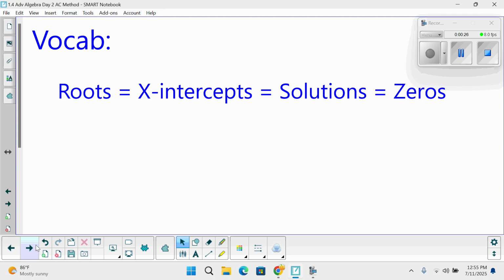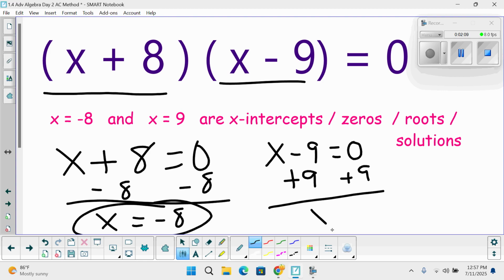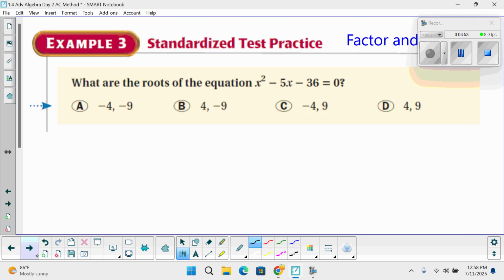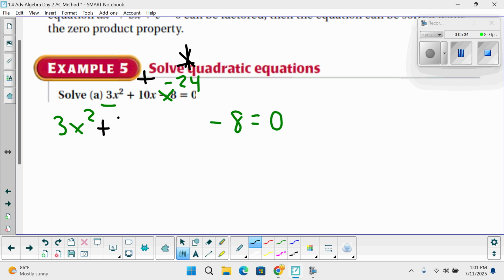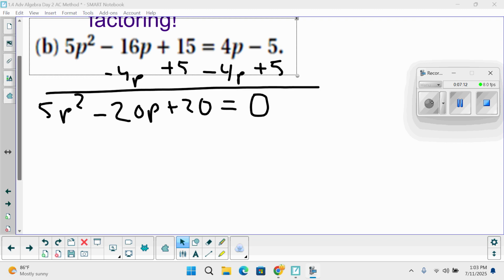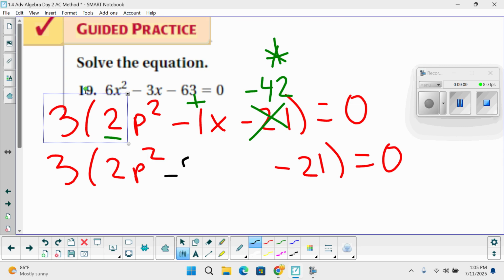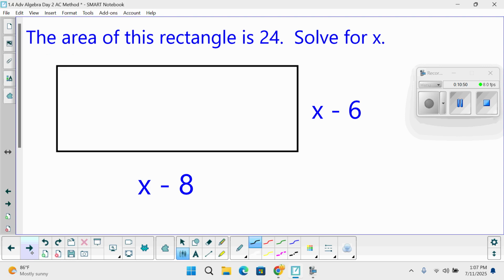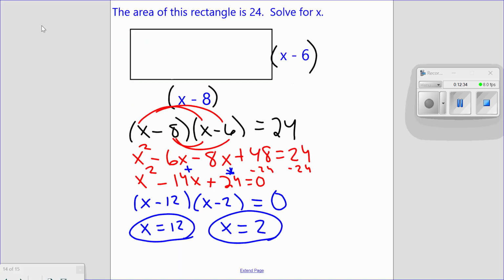1.4 day 2 Algebra 2: Solving with the AC Method